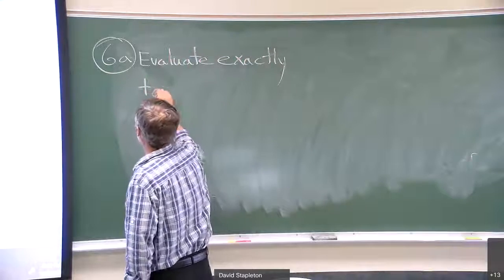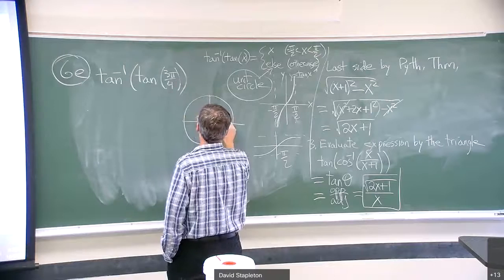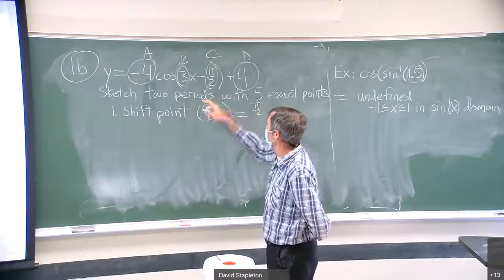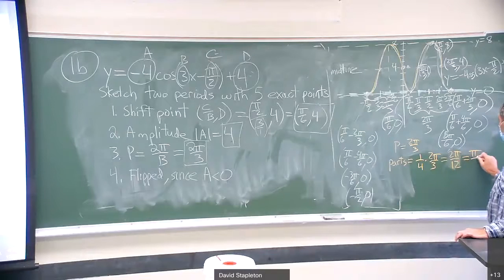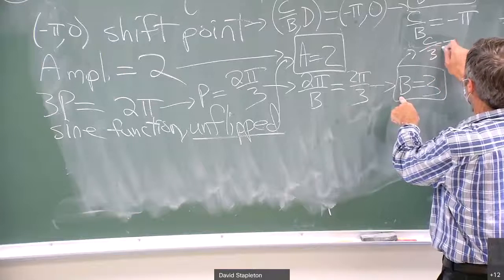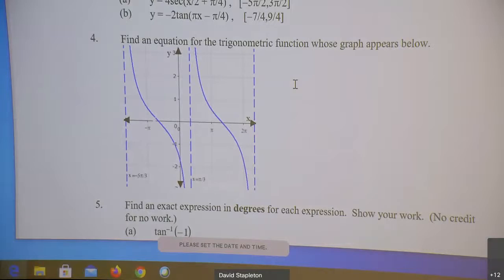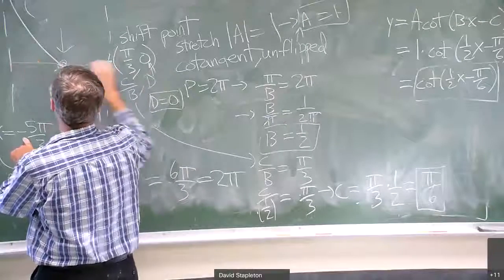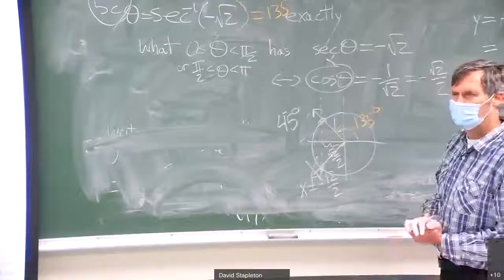Trig Chapter 6 Review for Exam 2